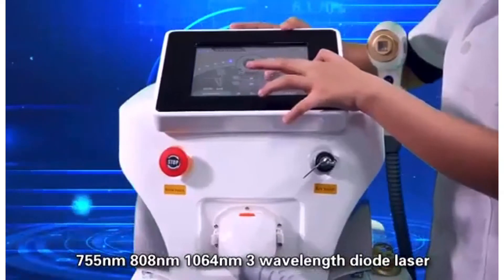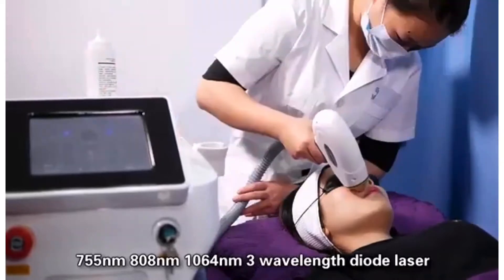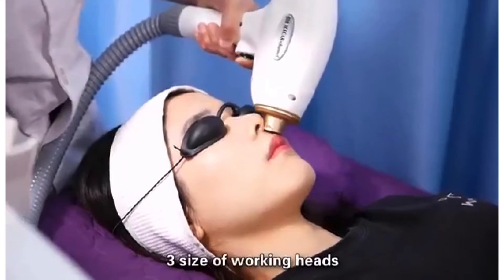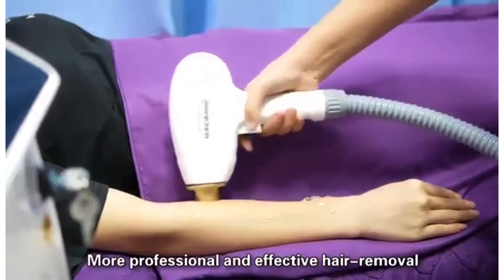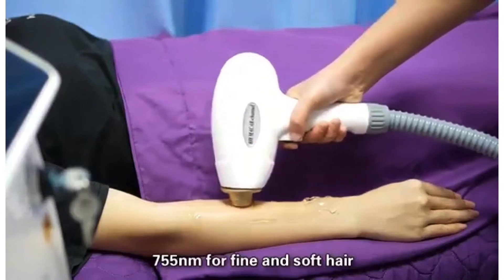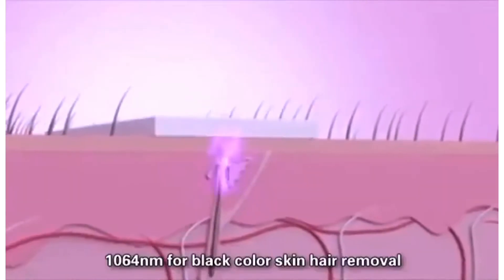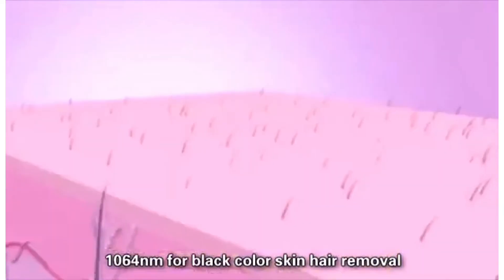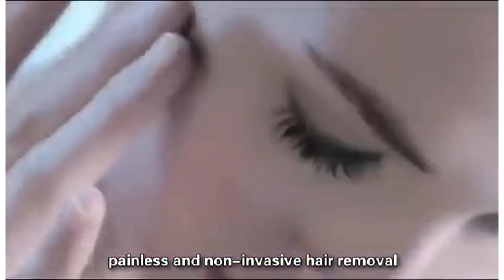How the Professional Laser Hair Removal Machine works on all hair types and colors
Diode Laser Machine uses different wavelengths to permanently remove all hair types and colors, while rejuvenating the skin.
-  High power for faster, more effective hair removal.
-  Works on light, dark or tanned skin, coarse or fine hair.
-  755nm for white skin, 1064nm for black or dark skin,  808nm for other type skin colors .